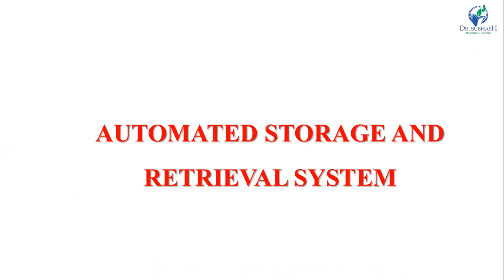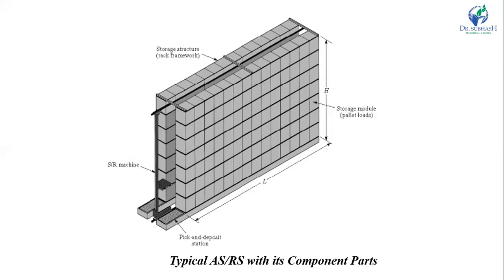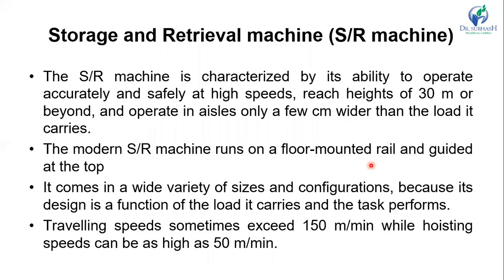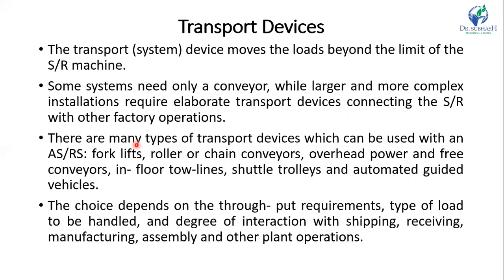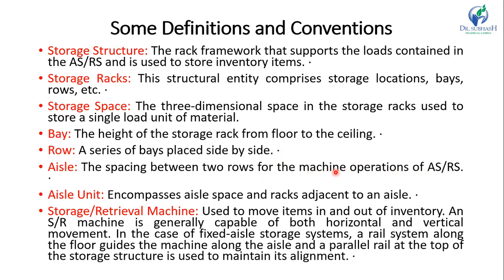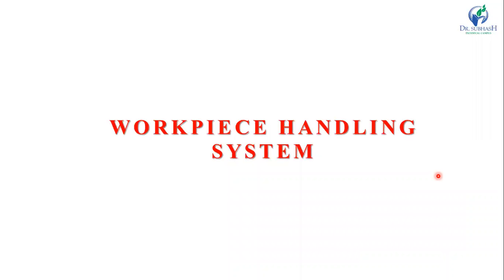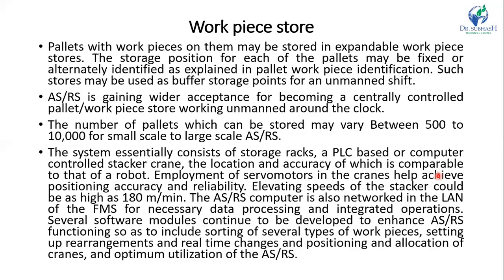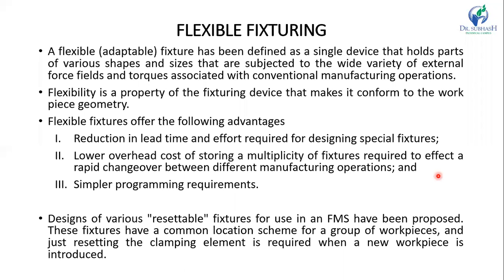Flexible Manufacturing System Part - 4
To study Automatic storage and retrieval system and flexible fixturing